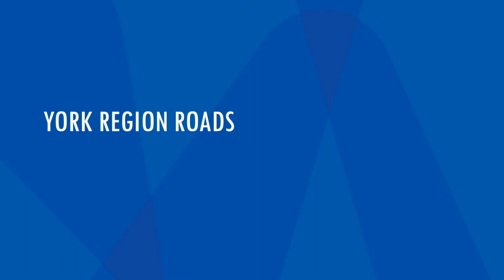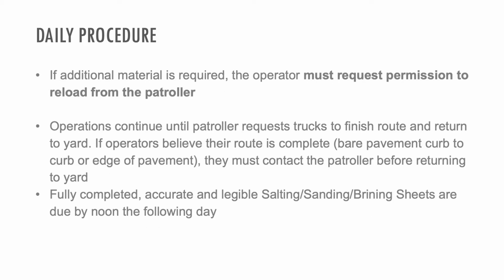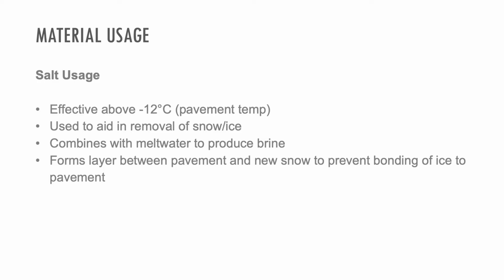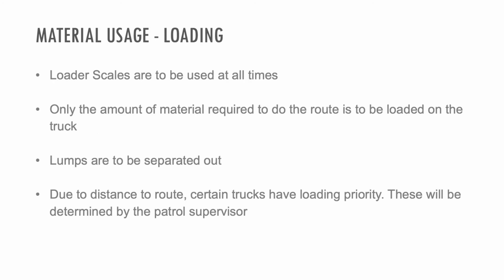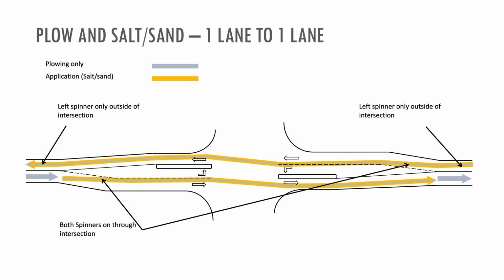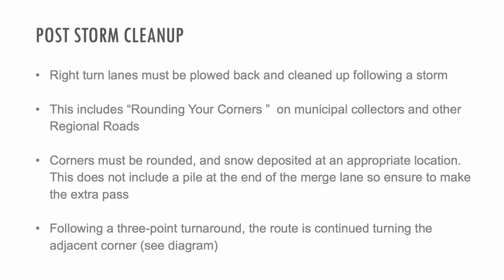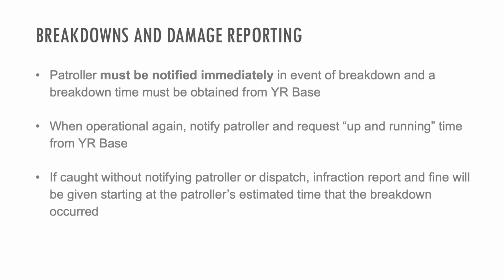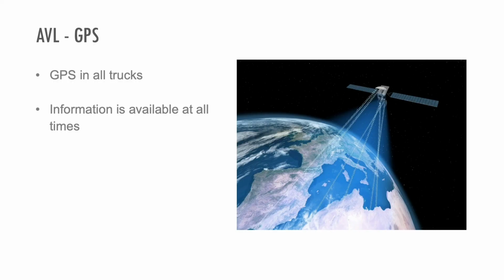Contractor Orientation All Districts